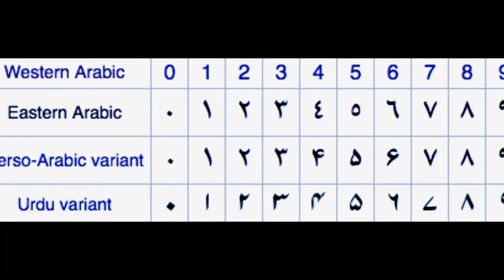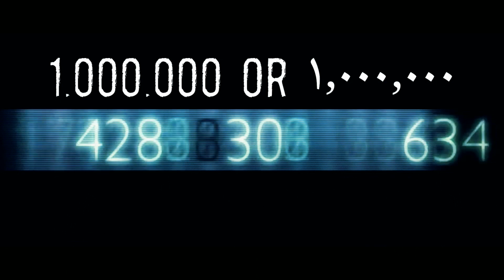EL KHAWARIZMI THE KING OF ALGORITHMS - A short historical documentary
The History Of El khawarizmi The Father of Algorithms and the Binary System